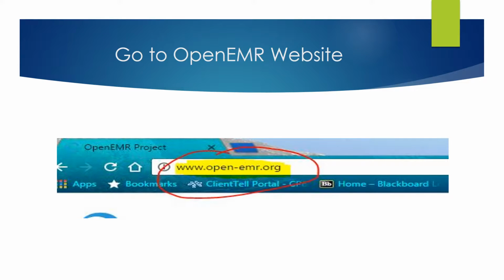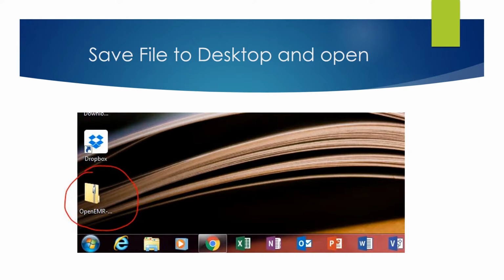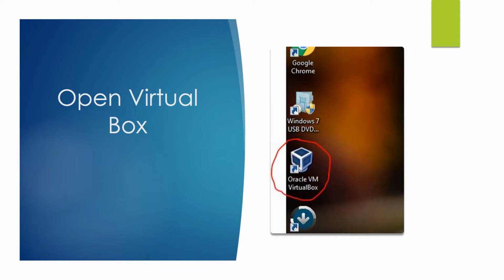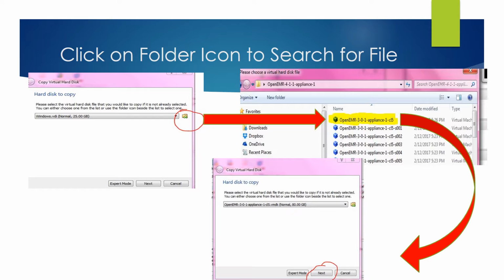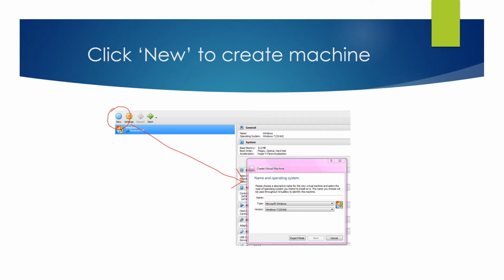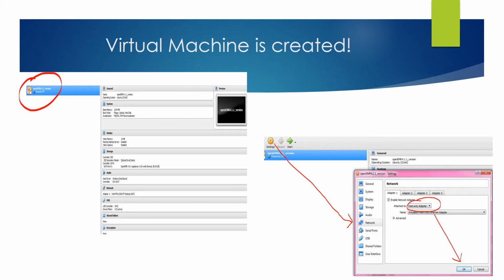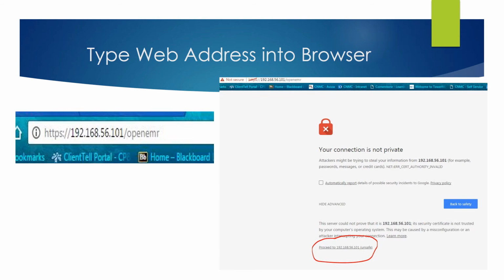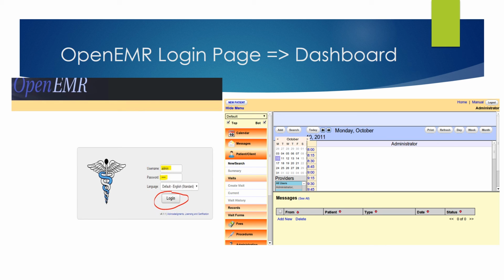Downloading & Installing OpenEMR on VirtualBox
This video describes one way to download, install and access OpenEMR, the open source electronic health record system.

This presentation was prepared as part of the HAP 752 course on Advanced Health Information Systems. at George Mason University  Department of Health Administration and Policy.